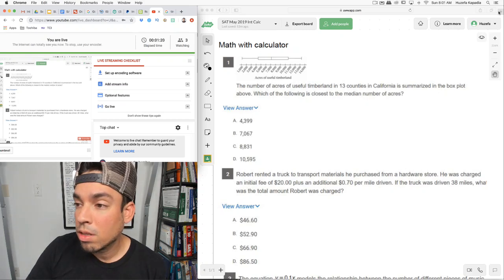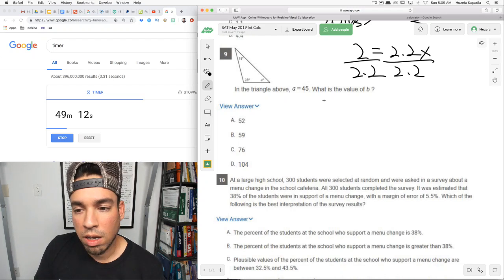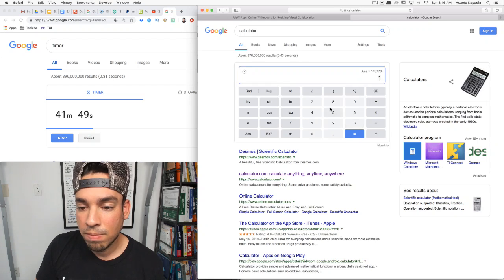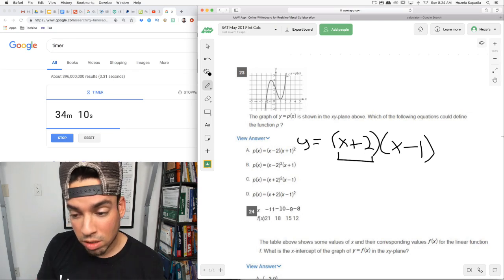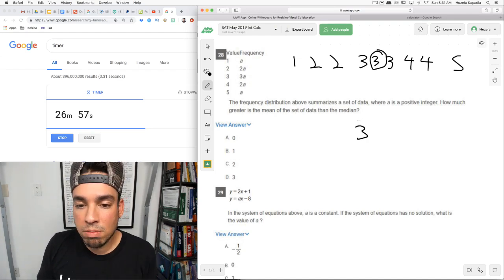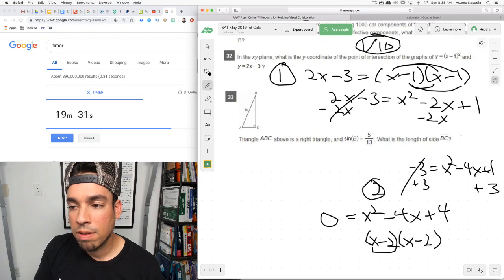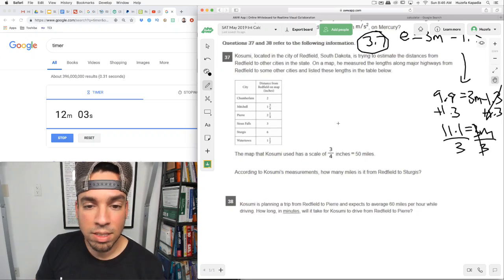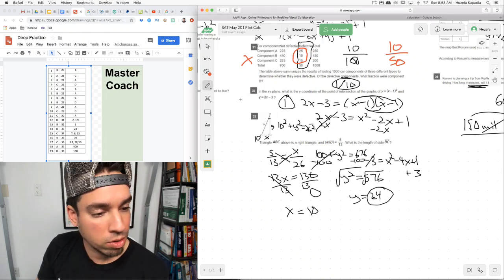SAT Super Math Review (Day 2) - Official SAT May 2019 (International) Calculator Math Section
Watch me tear through the entire Calculator section of the May 2019 OFFICIAL International SAT. I will be taking the test under timed conditions, which means you will learn how to approach and problem solve in real time as if you were taking the test. Join me for this power packed study session so you can boost your score in time for next week's SAT!

30 Minute Group Q&A happening after live stream: $10 to join
2. Join via Mobile Application: Room ID: 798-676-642